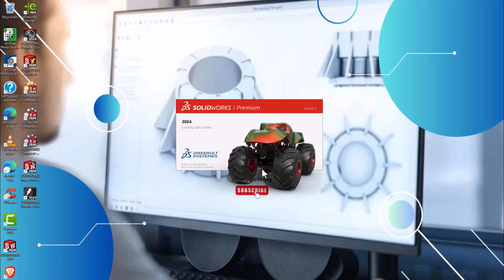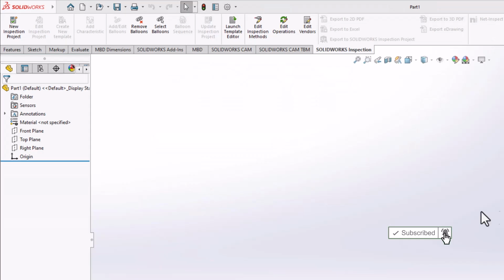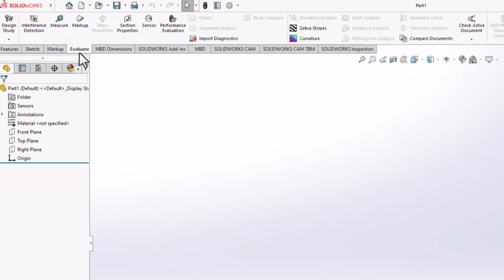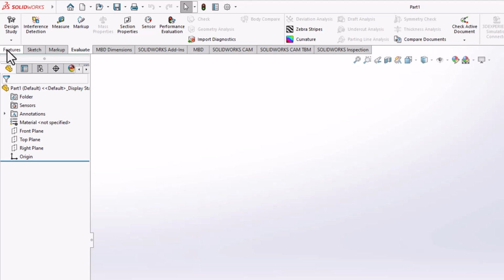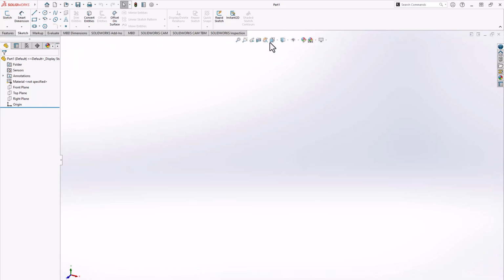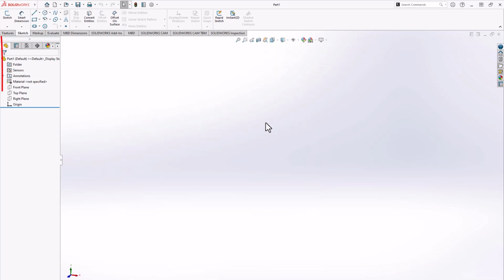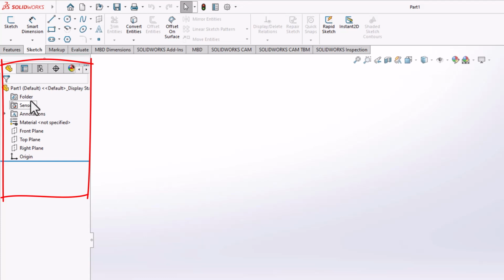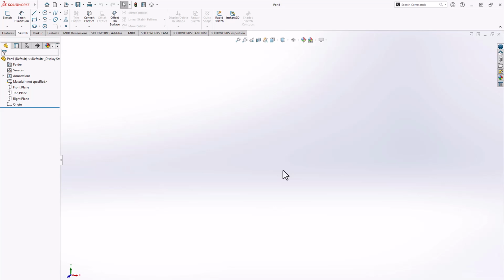Interface Overview 🎨 | SolidWorks Basics for Beginners Ep.1🚀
👋 Hello & Welcome to the AR 3D Modeling Channel! 🎉 Here, you'll find everything related to 3D modeling using SolidWorks. 👍

🔍 In this video, we provide a comprehensive overview of the SolidWorks interface to help you get started with this powerful 3D CAD software. Whether you're a beginner or looking to refresh your skills, this guide will familiarize you with the essential components of the SolidWorks workspace.

📚 In this video, you'll learn about:

Command Manager: Your central hub for accessing various tools and commands, divided into tabs like Features, Sketch, and Evaluate.
Graphics Area: The main workspace where you create and visualize your designs.
FeatureManager Design Tree: A hierarchical view of all the features and components in your model, making it easy to track and edit your work.
🎬 Don't miss our next video: Sketching Basics in SolidWorks!

🕒 Timestamps:

00:00 Introduction
00:15 Command Manager Overview
00:45 Graphics Area Explanation
01:15 FeatureManager Design Tree Overview
01:45 Navigating the Interface
02:15 Call to Action: Subscribe and Like